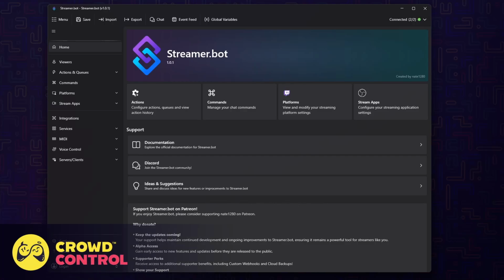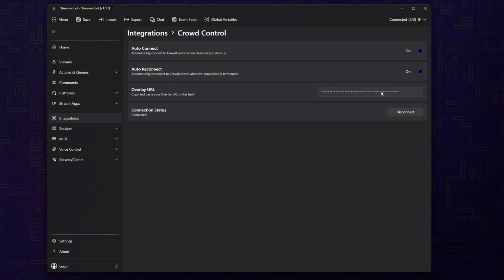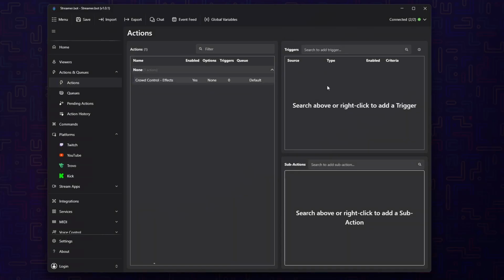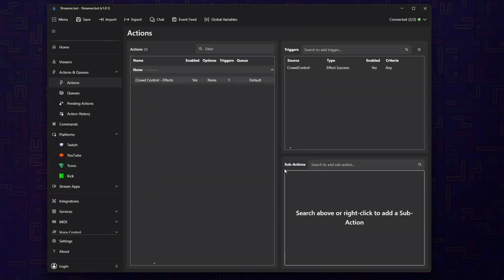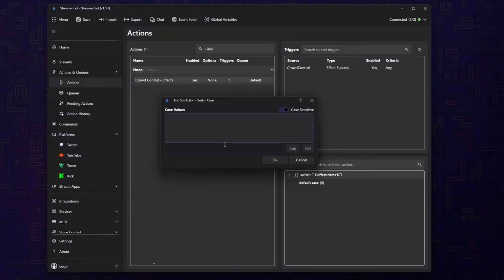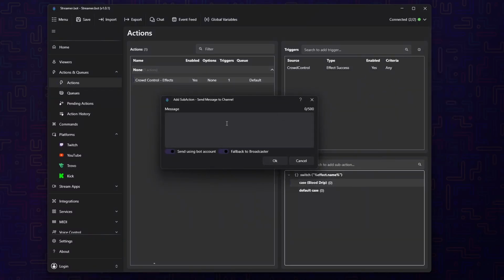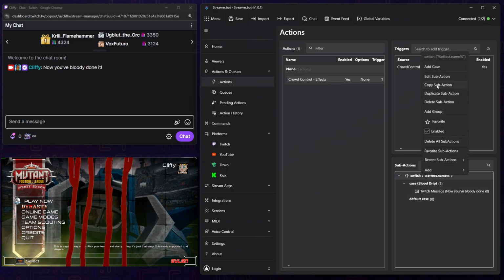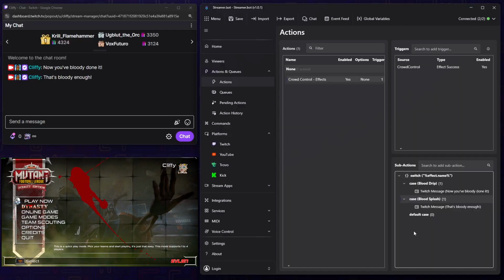How to Link Crowd Control Events to Streamerbot Actions 🤖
In this video we walk you through the steps to link Crowd Control Effects to Streamerbot Actions.

Crowd Control is an app for streamers that lets your viewers interact with the games you play on stream! While using Crowd Control on stream, your viewers will be able to purchase effects for over 100 supported games like Elden Ring, Baldur's Gate 3, Skyrim, The Legend of Zelda and more: to help OR troll you! Make some extra money and engage with your viewers like never before with Crowd Control - it's free and can be used on any streaming platform!